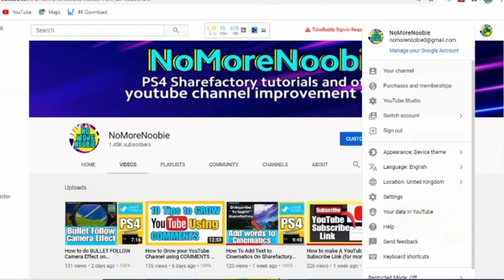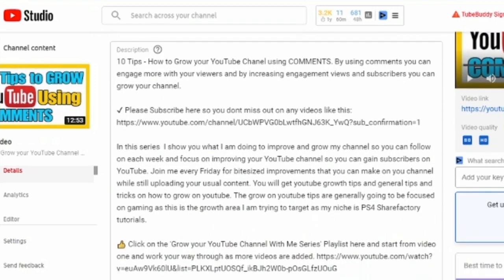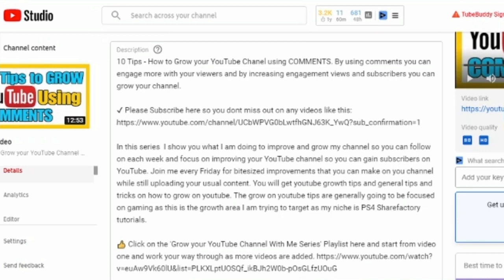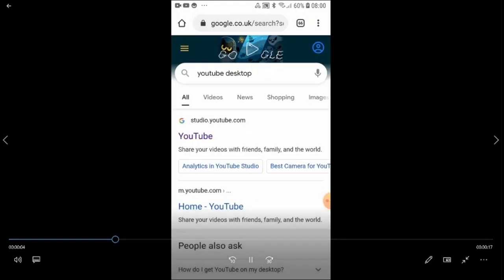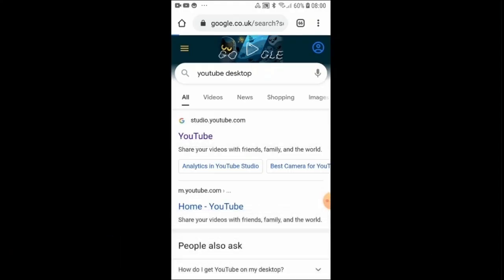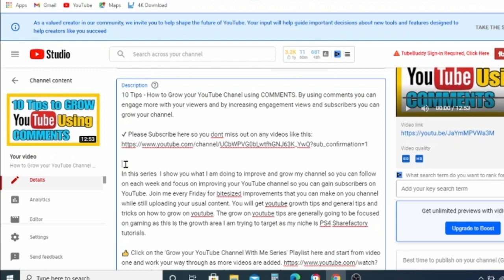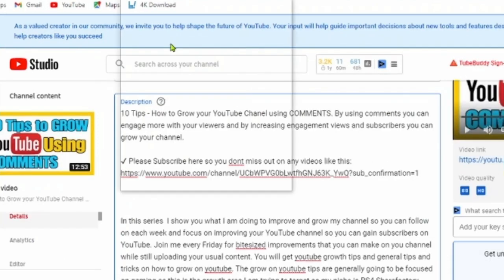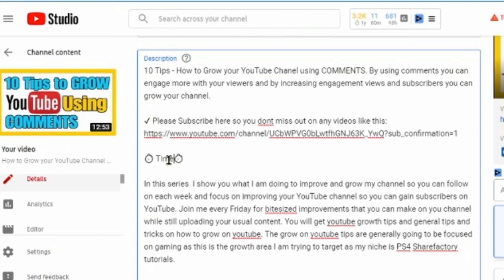How to add Timestamps ⏱ on Youtube (and Youtube Chapters)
This video shows you how to add Timestamps and Youtube Chapters to YouTube. Adding Timestamps on your youtube videos can be really beneficial for your channel especially if you do tutorials or videos where chapters can help your viewer find a specific part of your video.

⏱ Time Stamps ⏱
0:00 How to add Timestamps on Youtube (and Youtube Chapters)
0:40 What are Timestamps?
1:36 Got to video description to add Timestamps
2:15 Use mobile to get into video description to add Timestamps
2:24 Add Timestamps in description
4:08 Add Timestamps to Pinned Comments

USA